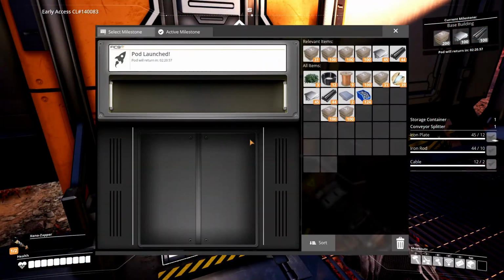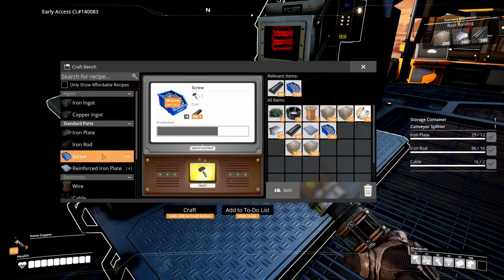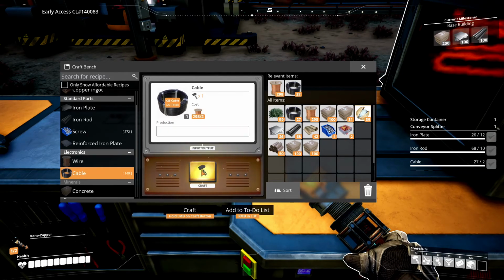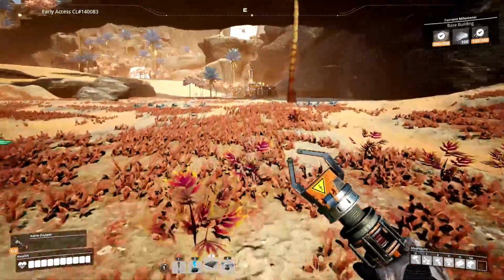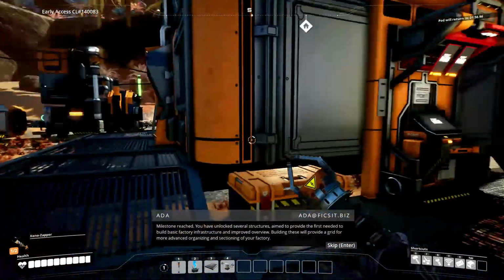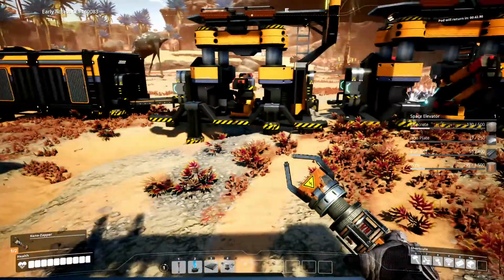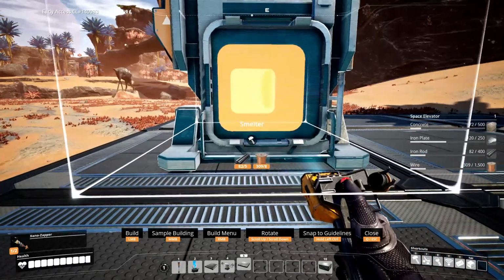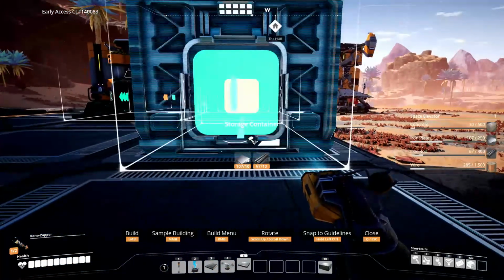Satisfactory Update 3 #4 Base Building (PC) ( PLP )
Developer(s)
     Coffee Stain Studios
Publisher(s)
     Coffee Stain Publishing
Engine
     Unreal Engine 4
Platform(s)
     Microsoft Windows
Release
     19 March 2019 (Early access)
Genre(s)
     Factory simulation, Sandbox
Mode(s)
     Single-player, multiplayer

Satisfactory is a simulation game created by Coffee Stain Studios. It is a 3D first-person open world exploration and factory building game. As an engineer, the player is dropped onto an alien planet with a handful of tools and must harvest the planet's natural resources to construct increasingly complex factories for automating all resource needs. The initial goal is to build the Space Elevator and begin supplying the company the player works for (FICSIT Inc.) with increasingly numerous and complex components for their unknown purposes.

The factory-building aspect of Satisfactory has been described as a first-person version of Factorio.[1] Unlike most other sandbox games like Factorio, the Satisfactory world is pre-generated, i.e. every player's map is identical at the start. Whilst the game is set on an alien planet named "MASSAGE-2(A-B)b", the playable area of world is limited to 30 km2.